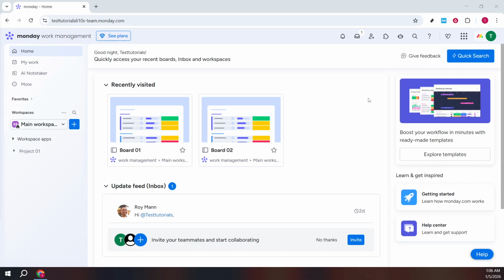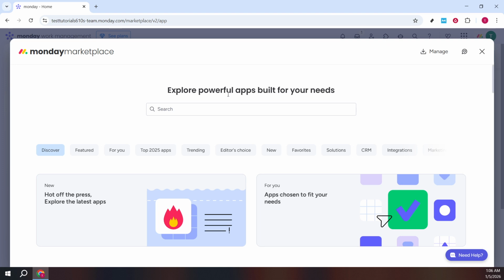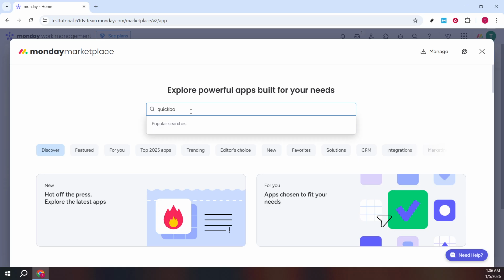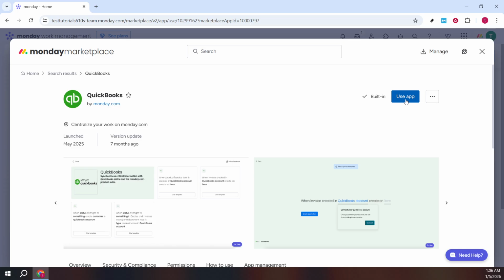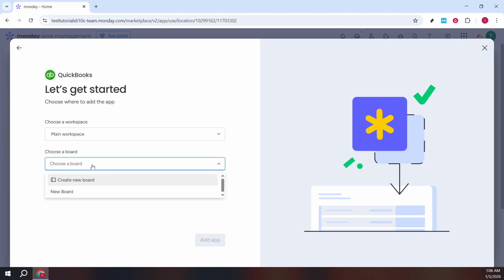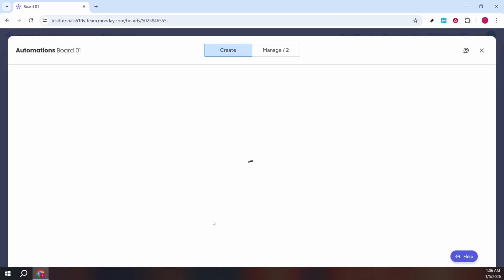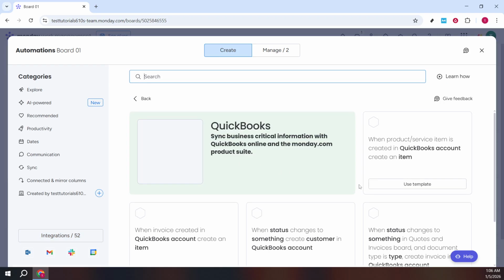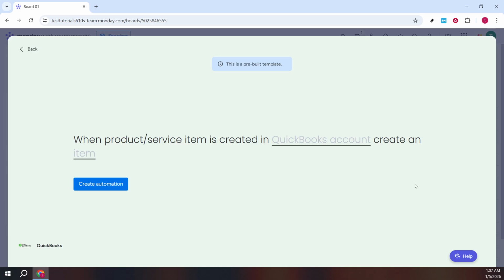How To Integrate Monday.com With Quickbooks [2026 Guide]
How To Integrate Monday.com With Quickbooks